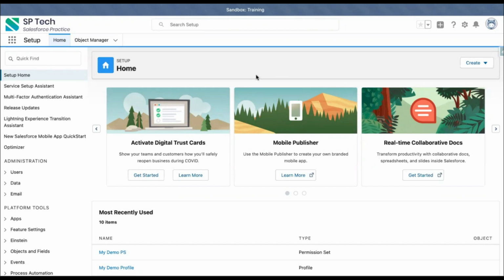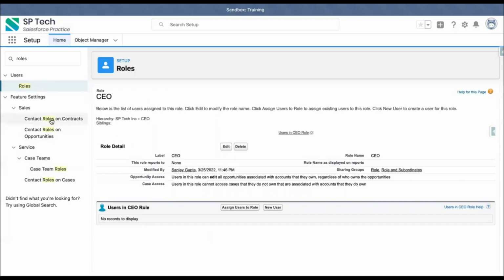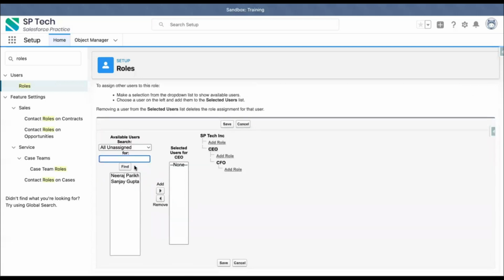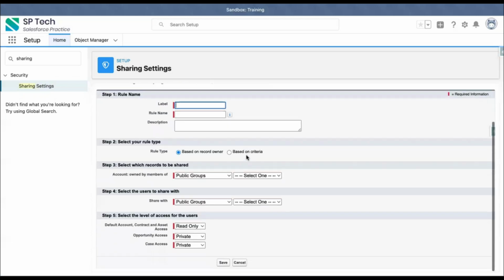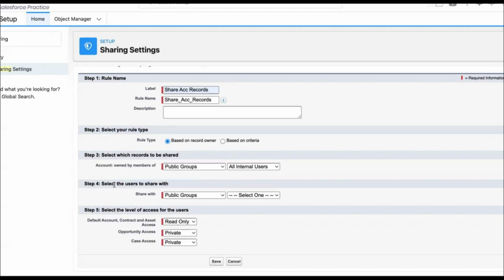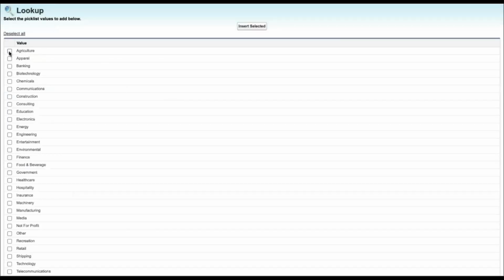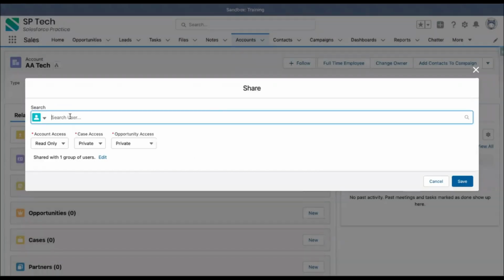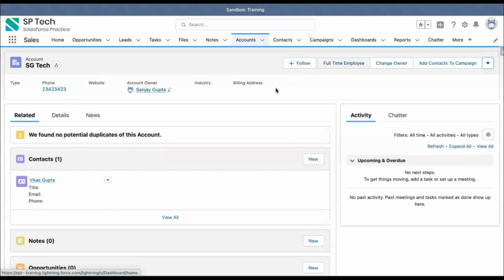Pt 30 | Salesforce Record Sharing | Salesforce Training Videos by SP Tech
In this video, we will be discussing Salesforce Record Sharing, a critical feature for any organization using Salesforce to manage their customer data. Record Sharing in Salesforce is all about controlling access to data and ensuring that the right people have access to the right information at the right time.

We will start with an overview of Salesforce's sharing model and how it works, including the different types of access that can be granted to users and groups. From there, we will dive into the specifics of sharing records in Salesforce, including how to share individual records, groups of records, and entire sets of data.

We will also cover some best practices for Salesforce Record Sharing, such as setting up sharing rules, creating custom profiles, and using Salesforce's reporting features to monitor and manage record access.

Whether you're a Salesforce administrator or a user looking to better understand how Record Sharing works, this video will provide you with the knowledge and tools you need to effectively manage your organization's customer data and keep it secure. So, join us as we explore the world of Salesforce Record Sharing and take your data security to the next level!